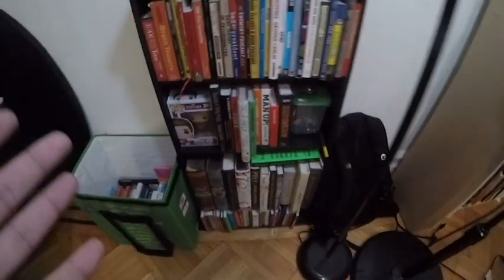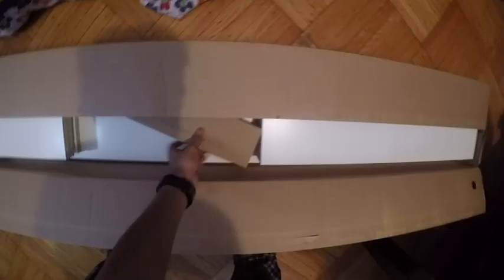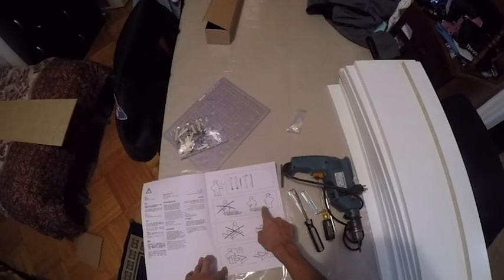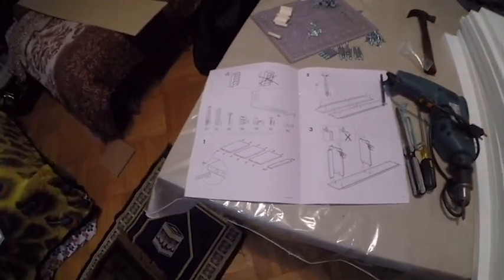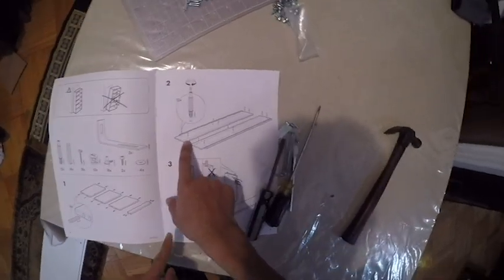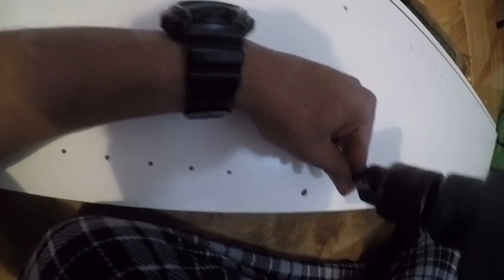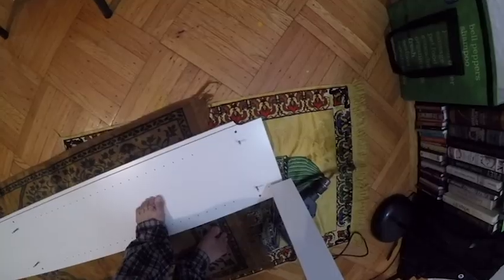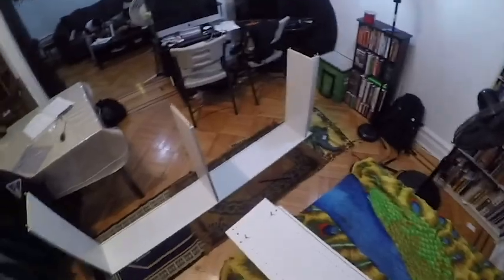Jay Does: Bookcase Build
It's me again, after quite a while, I've decided to expand my organization skills with my books by way of an IKEA Bookcase.